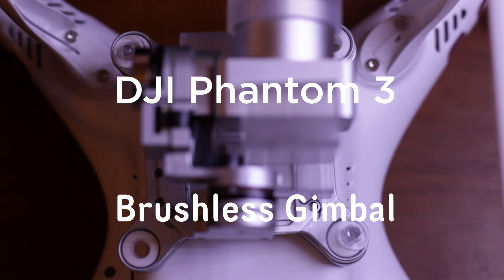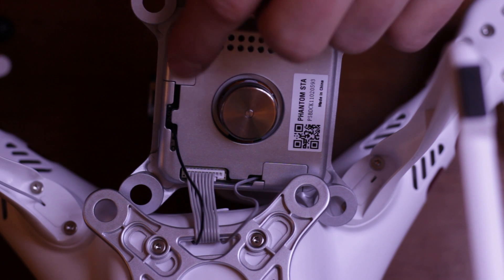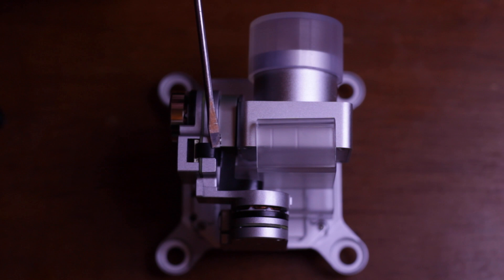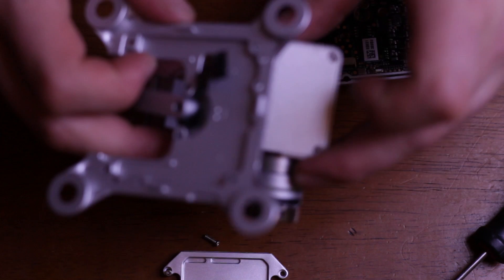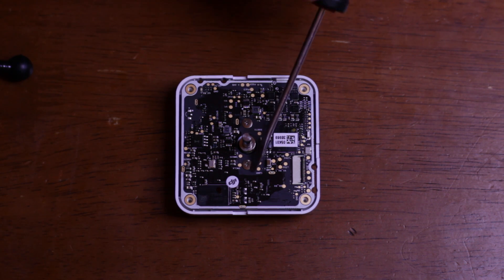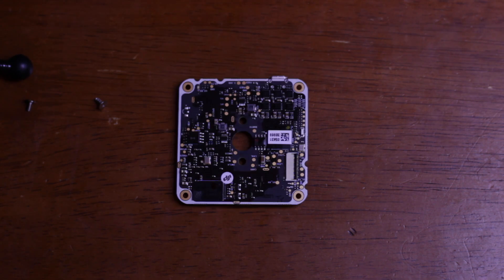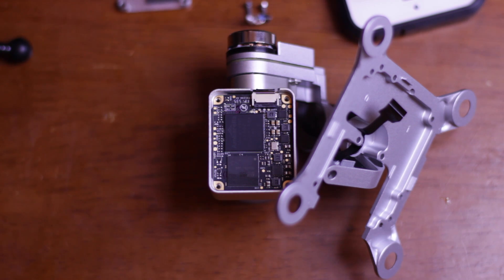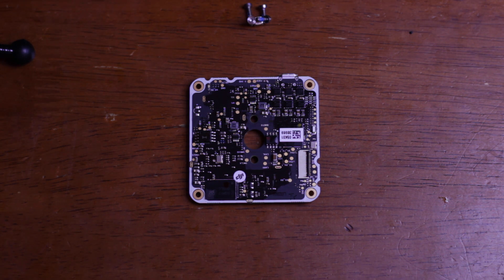What's Inside the DJI Phantom 3's Brushless Gimbal & 2.7K Camera?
This is the first part in a multipart series where I take apart every piece of my brand new DJI Phantom 3. In this part, I look inside the brushless gimbal and the 2.7K camera built by DJI.

I couldn't find data sheets on any of the parts (bastards!) but the ones that are labeled are:
Micron 5QM12 D8NLC
ADEF 087 (x3)
7804 gv5v18 (x3)
If you know what any of these are, please leave it in the comments!